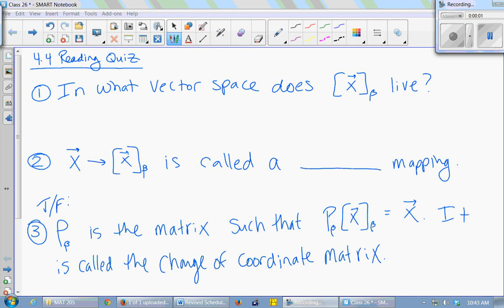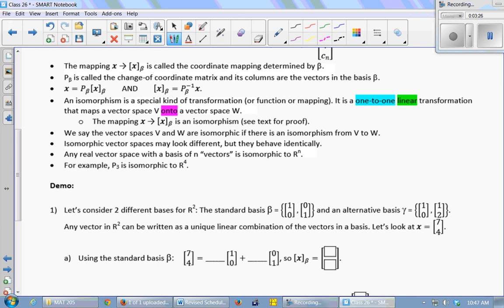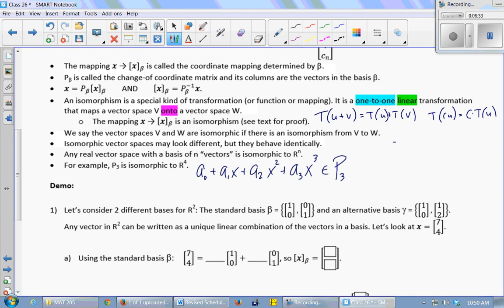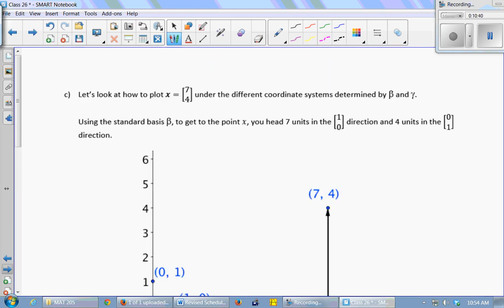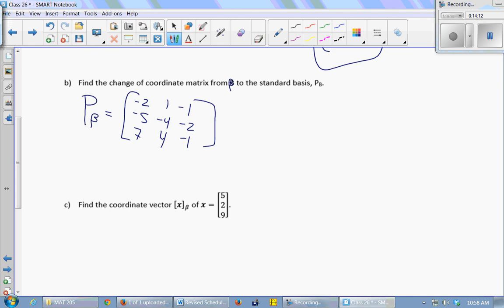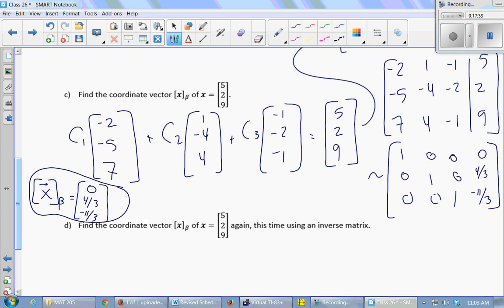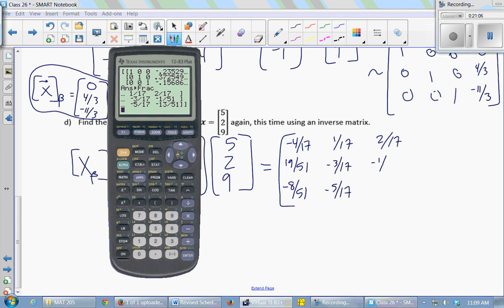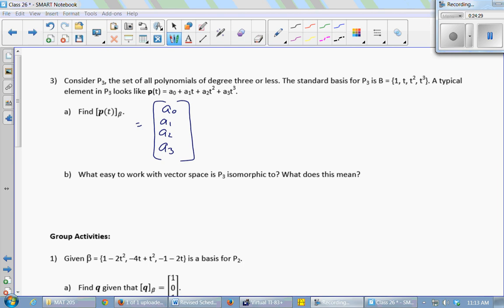MAT 205 Class 26 Fall 14